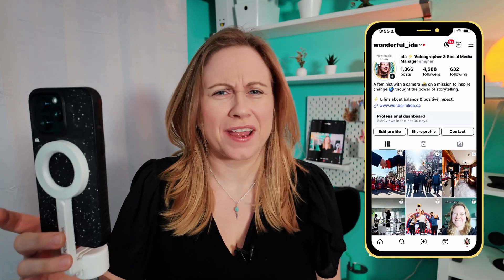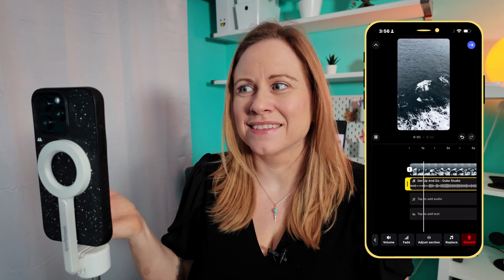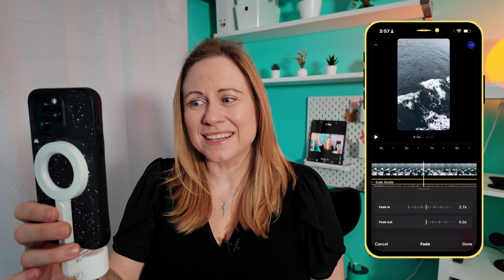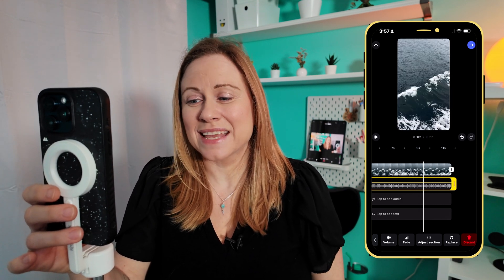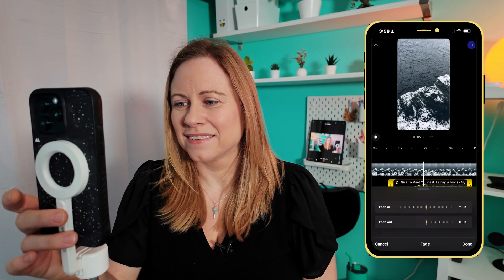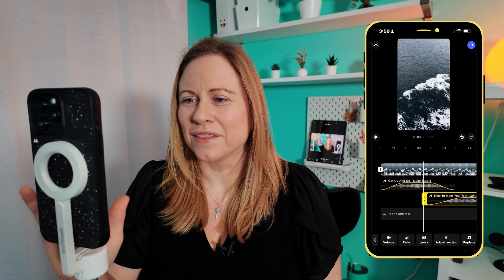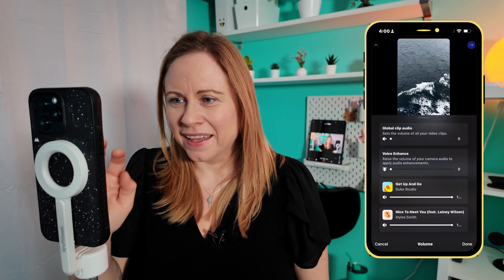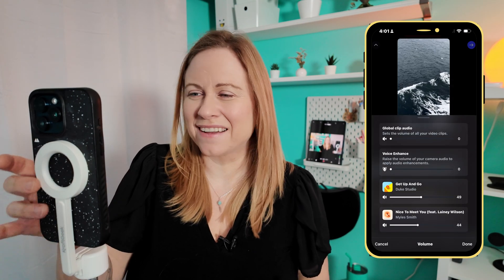How to Fade Music In Instagram Reels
Did you know that Instagram now allows you to Fade music both at the beginning and at the end of your music track. This is amazing because this means that you can also mix songs together to make your own music which is awesome. In this video I am going to show you how to fade music in Instagram Reels so that you can become your own dj and start creating the music you've want for your REELS. YAY!!!

0:00 Intro
0:30 How to Fade Music in Instagram Reels
2:19 How to Mix Multiple Audio Clips in Instagram Reels
4:19 Reel Questions